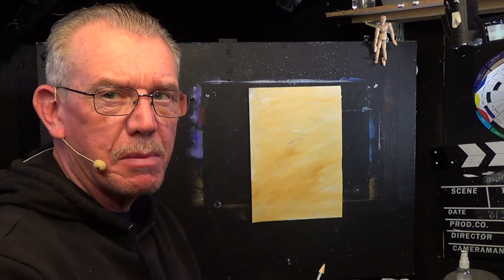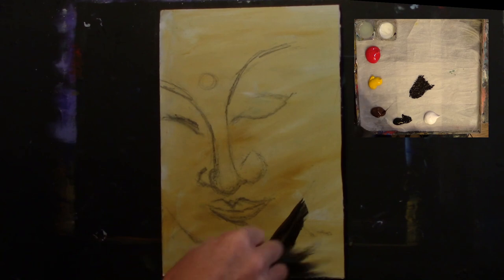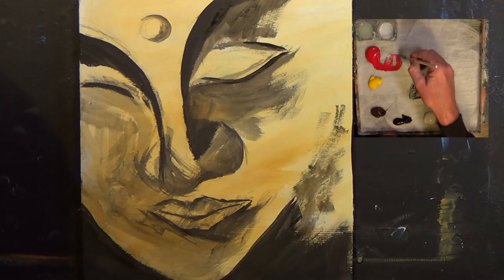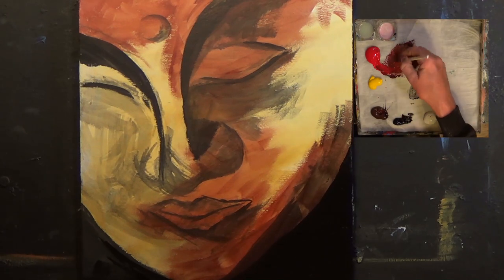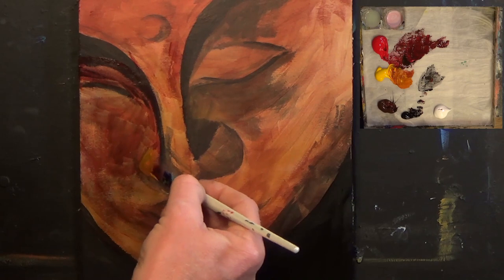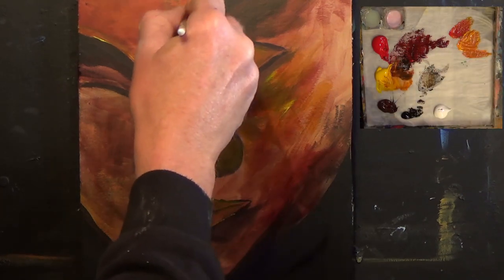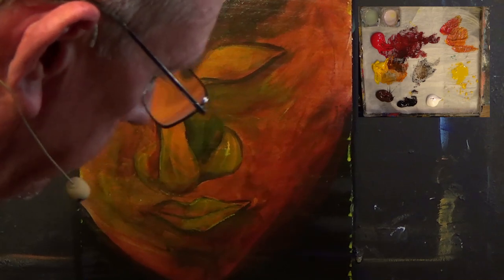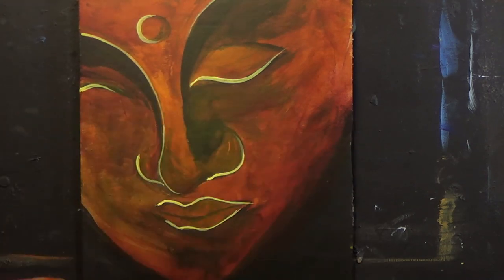Meditation Acrylic painting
Painting a budda with Acrylics This is a full step by step learn to Beginners Acrylic Painting easy to follow in acrylics let CLIVE5ART show you step by step how an easy fun decorative art project

Script Liner
Foliage Brushes

CADMIUM RED,
ALIZARIN CRIMSON,
CADMIUM ORANGE,
DIOXAZINE PURPLE
CADMIUM YELLOW
CERULEAN BLUE,
PRUSSIAN BLUE,
PHTHALO BLUE,
ULTRAMARINE BLUE,
VANDYKE BROWN,
BURNT UMBER,
RAW SIENNA,
YELLOW OCHRE,
HOOKERS GREEN,
TITANIUM WHITE,
ZINC MIXING WHITE
MARS BLACK